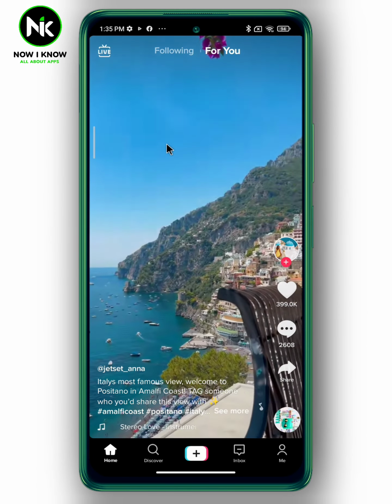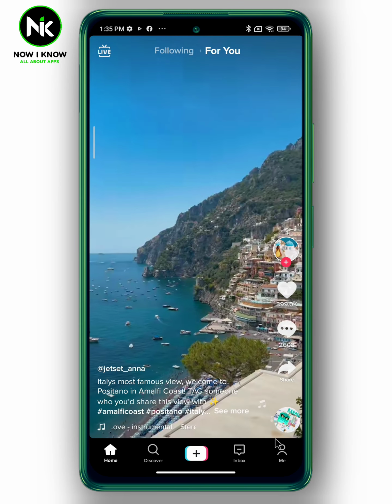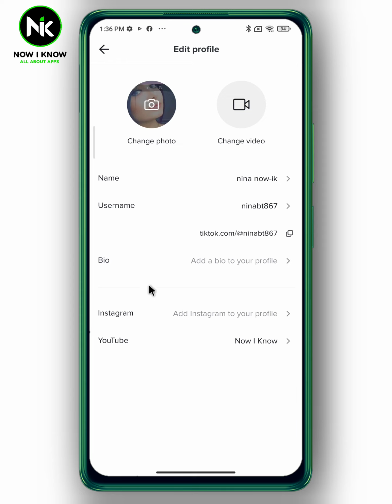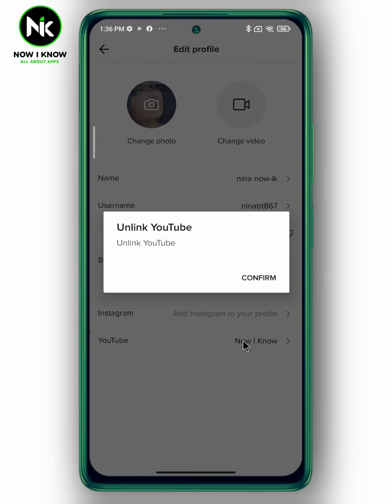disconnect youtube from tiktok on mobile | how to remove youtube from tiktok 2023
Tiktok allows creators to link their youtube channel with tiktok, if you would like to disconnect it now, you may wonder how to remove your youtube from tik tok
Or | how to remove youtube from tiktok. Then you are at the right place because in this video we'll show you just how easy it is to disconnect youtube from tiktok on mobile

00:00 Introduction
00:18 disconnect youtube from tiktok on mobile